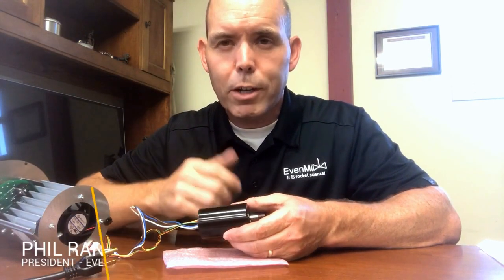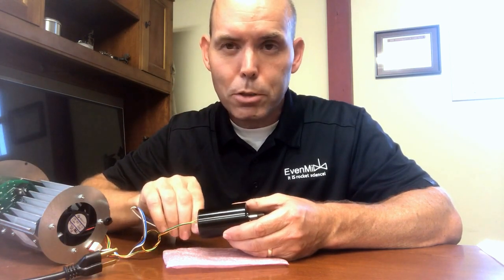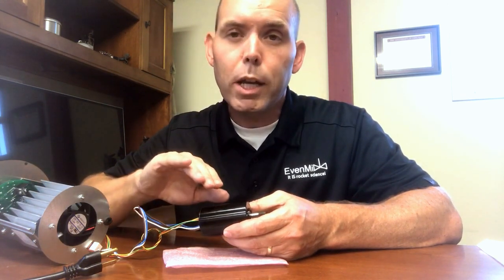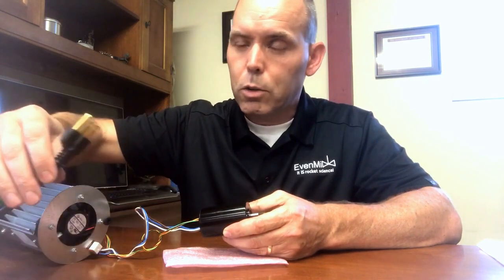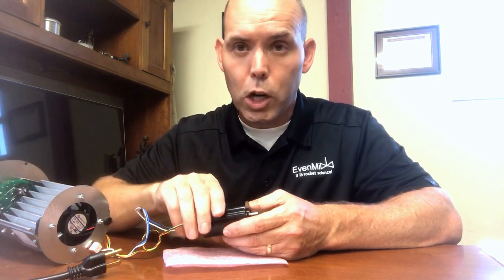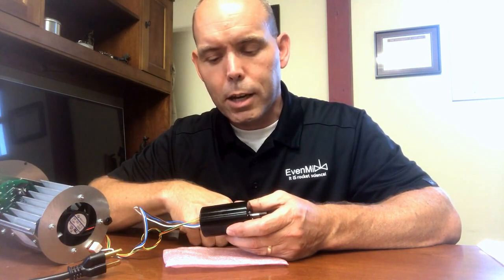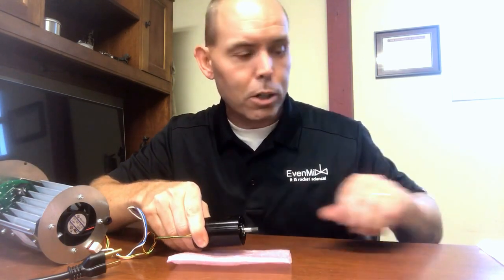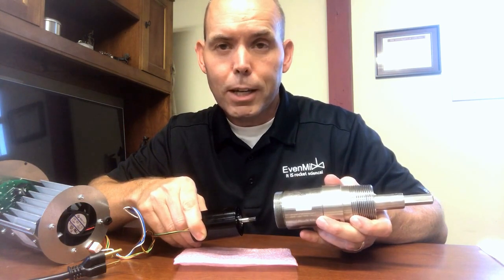DC Motors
There is no right or wrong motor to use, DC or AC motor. Yet, when considering our motors for the Even Mix™ mixers, we wanted to consider price as well as the advantages of a modern brushless DC motor.  The Brushless DC motor has been used for decades in the Aerospace and Robotics industry and a few years ago were introduced into the consumer products business in the very successful Dyson vacuum cleaner Digital motor. We wanted EvenMix™ tote and drum mixers to be lightweight and easy to move from one tank to the other.  Also, we were looking for a robust motor that could handle the job without being super bulky. The Brushless DC motors met those objectives and tend to last longer as they don't have brushes that wear out.  Another great advantage of a DC motor is it can be controlled over a wide range of speeds and torque and constant torque can be provided over a wide variety of speed ranges.